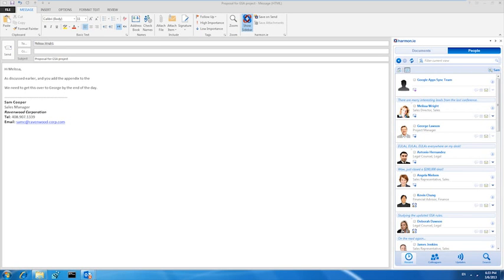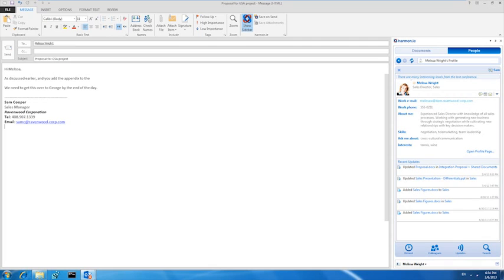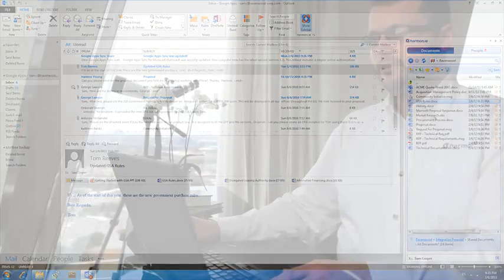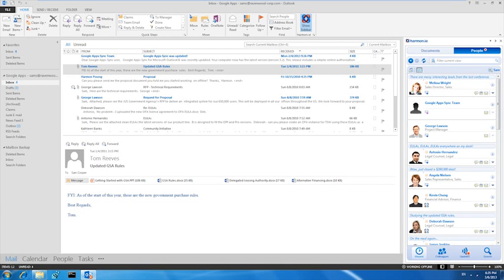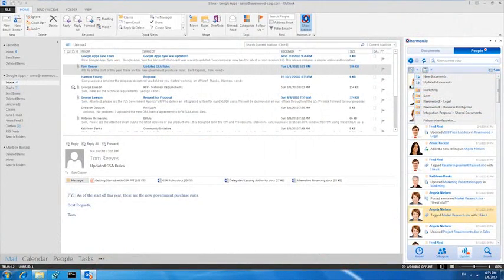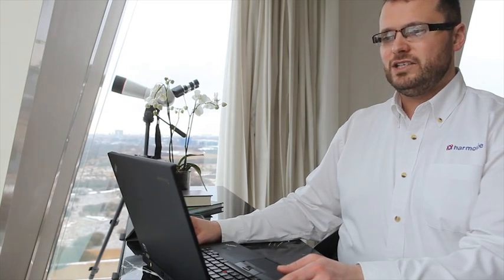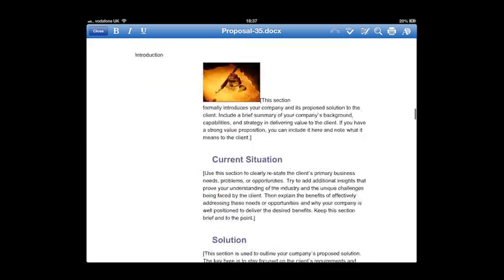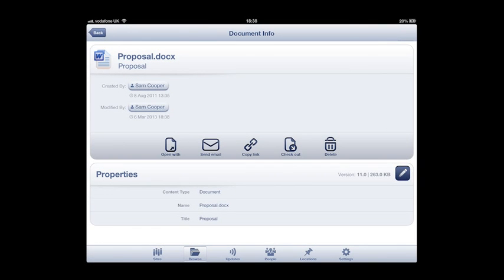harmon.ie Connect by Richard Poole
Richard's demo - the full harmon.ie Connect experience!